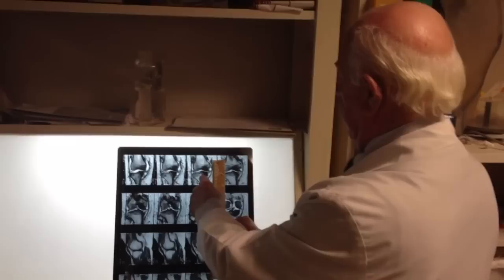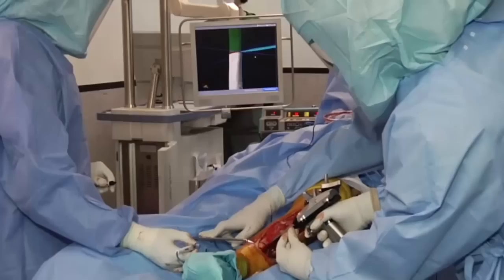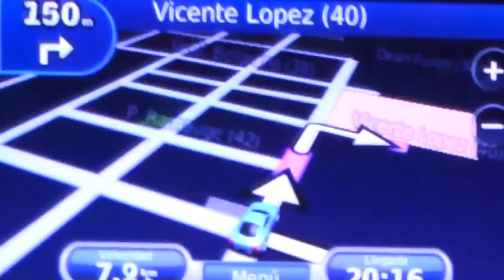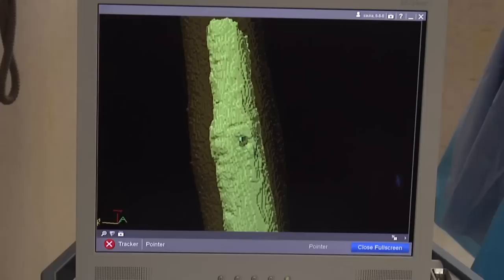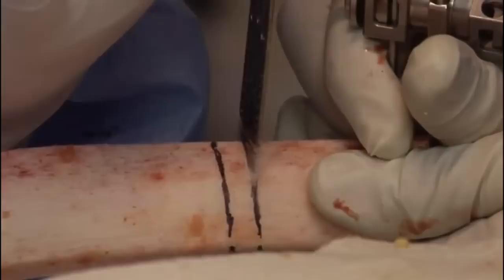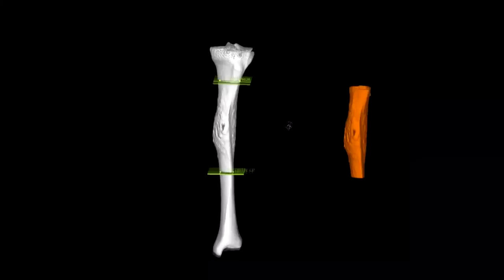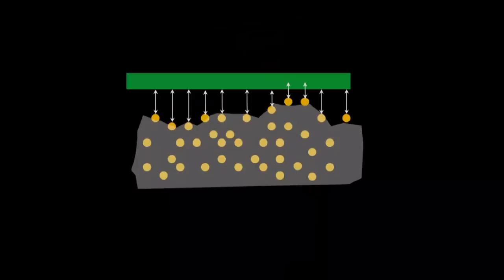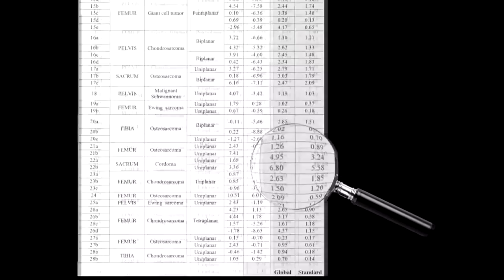Accuracy of 3D Planning and Navigation in Bone Tumor Resection by Lucas E. Ritacco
2013 ORS Video Competition. Submission by Lucas E. Ritacco